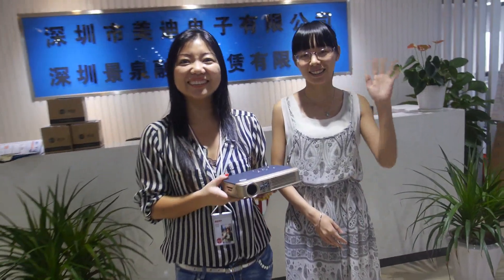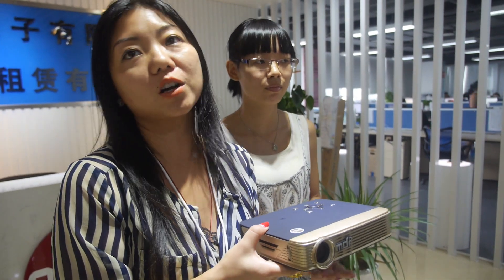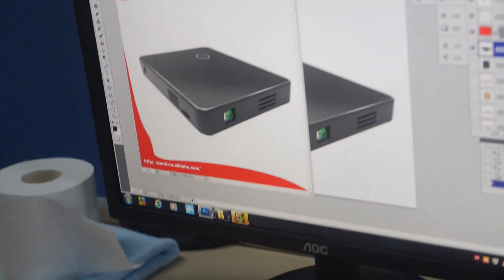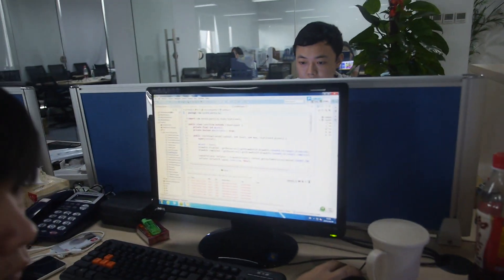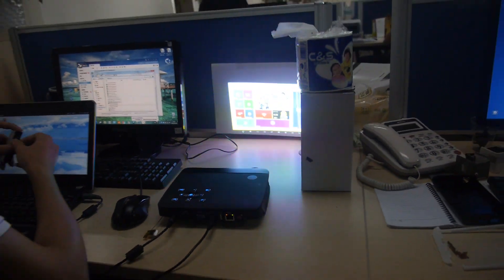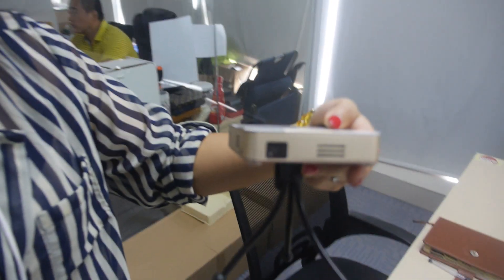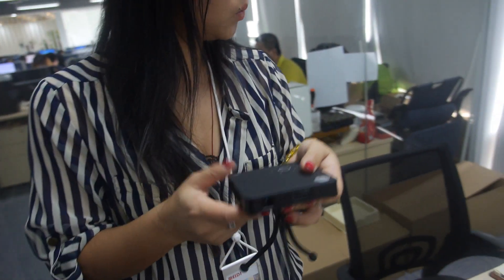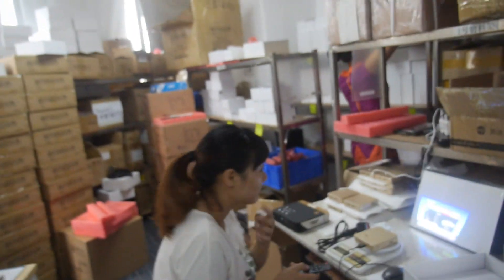Meidi Shenzhen HQ tour,PICO Smart Projector design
Meidi is one of the leading smart projector manufacture in China, here is the tour of Meidi HQ located in XiLi University town of Shenzhen, their factory located in Bao’an with 25minutes driving away. With around 40 management employee in HQ office, Meidi design and produce the Smart projector based on Rockchip and Amlogic SOC.
You can contact Meidi here: (Please let them know if you watch this video)
Fiona Ma, Sales Manger,
Skype: fiona_ma